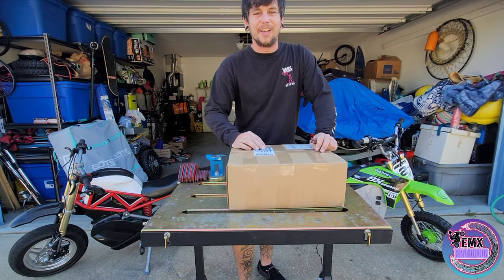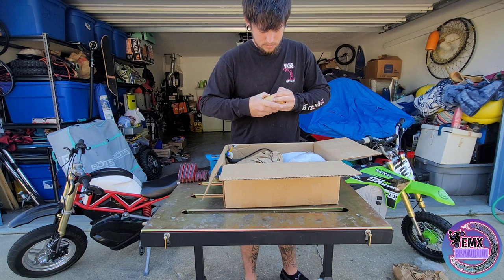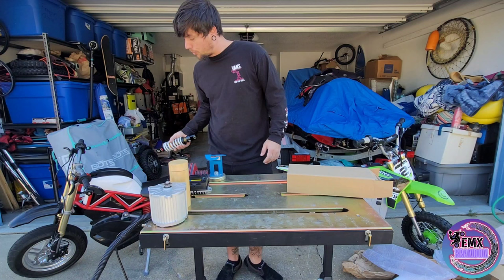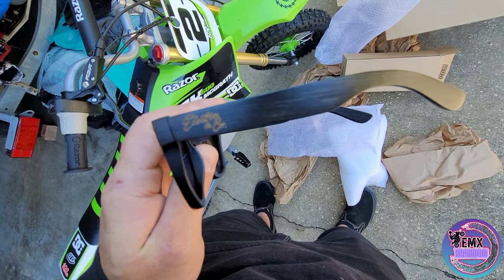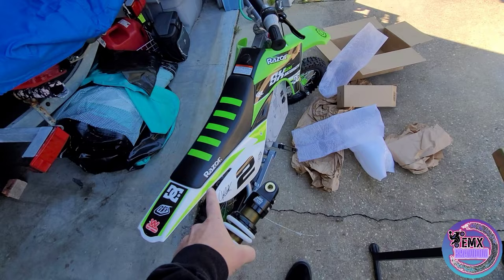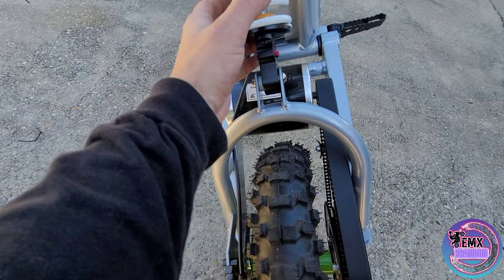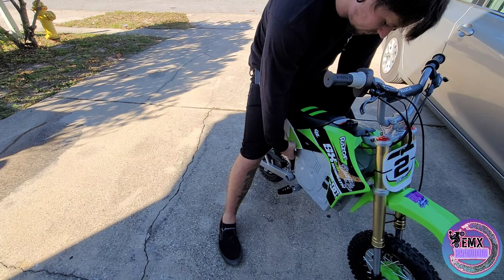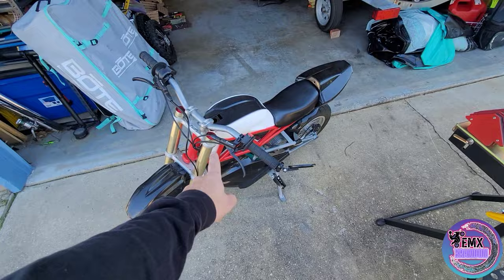Dnm shock upgrade on Sx500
custom fardriver kit in the sx or rsf? let me know what you think!

if you like video games check him out on twitch too!

filmed on my insta360 one rs/galaxy note 20

Bikes-
72v mototec qs165
48v razor rsf650 etm kit
36v sx500 stock